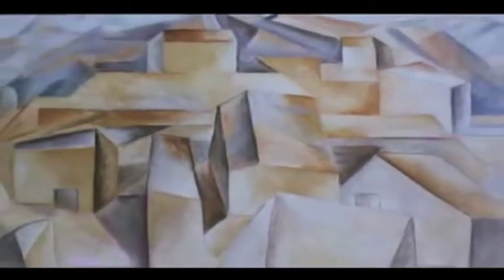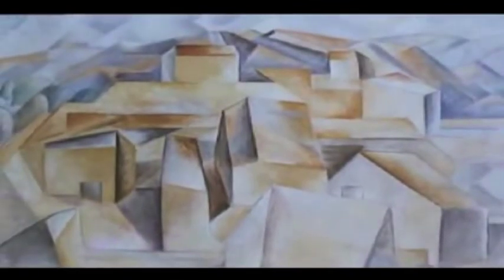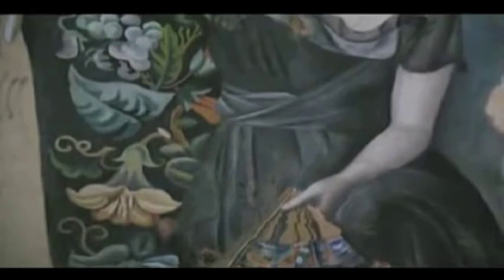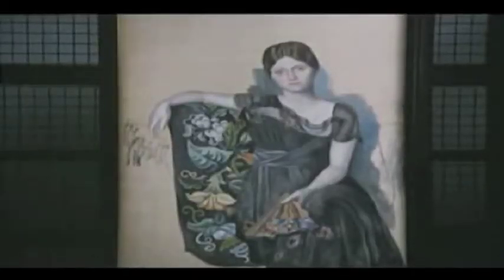pablo picasso documentary part 7.mov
pablo picasso documentary part 7